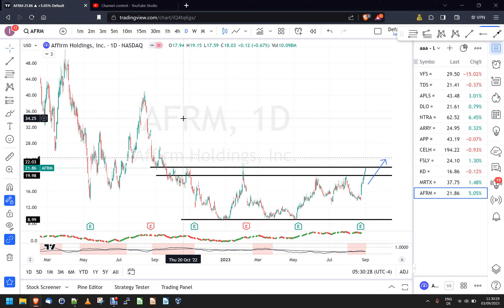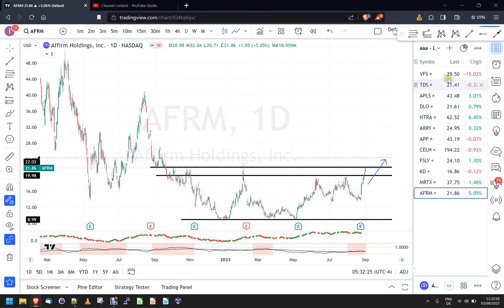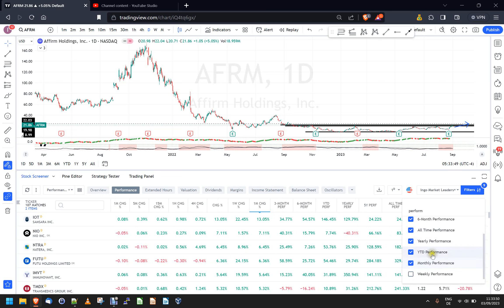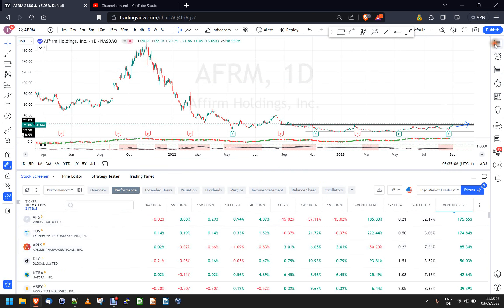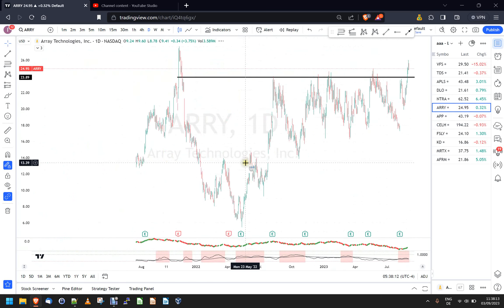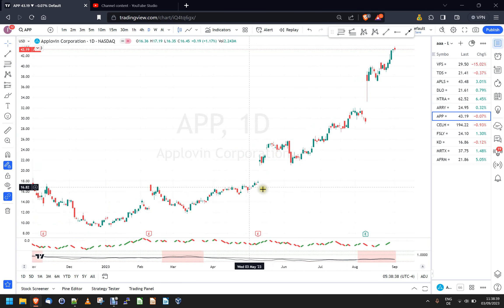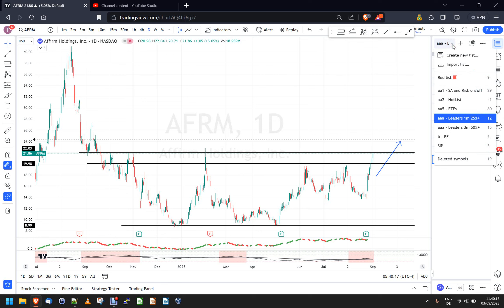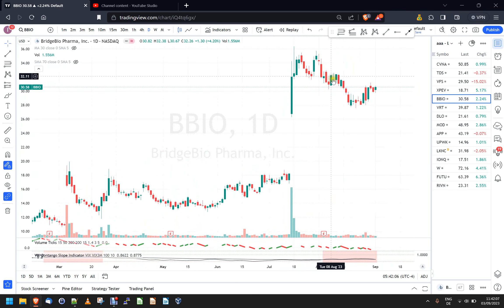Qullamaggie setup candidates for September 2023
Identifying the best performing stocks over the last month and last 3 months in TradingView. Tickers, among others, include CVNA, VFS, XPEV, DLO, AFRM. Getting a sense as to whether we are in a conducive market environment for the Qullamaggie trading style.

Note: none of these videos or comments in them or about them is financial advice.